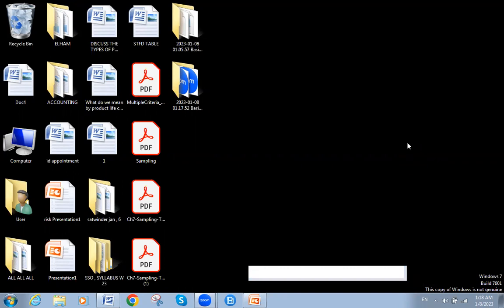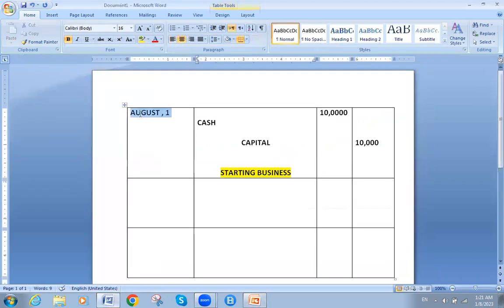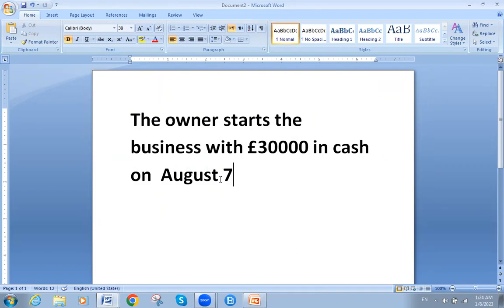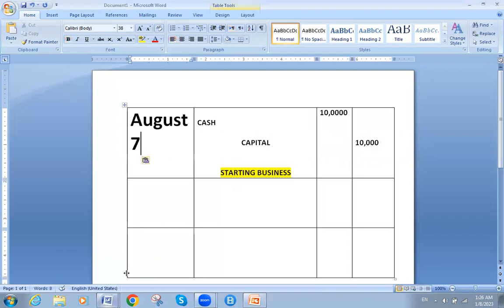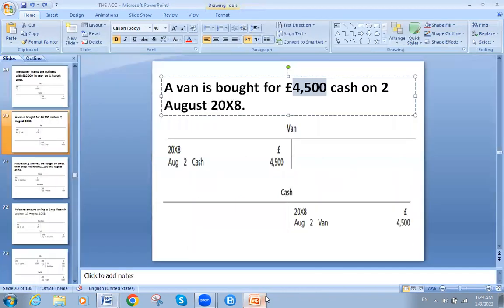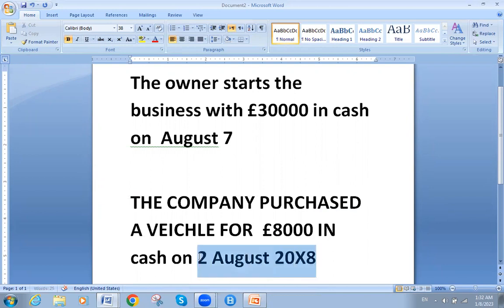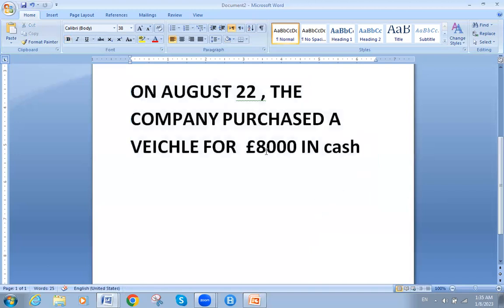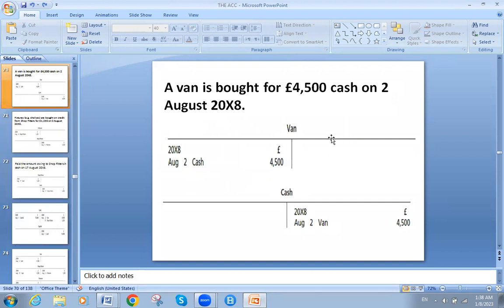8 ACC JOURNA STARTING AND BUYING